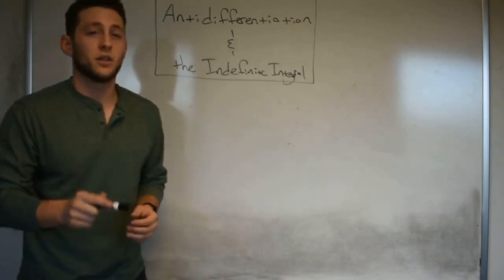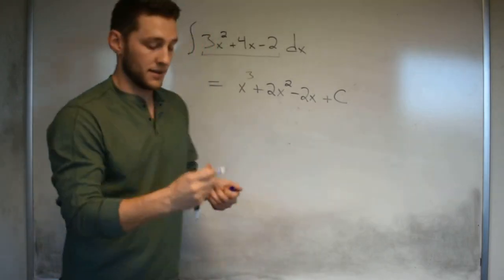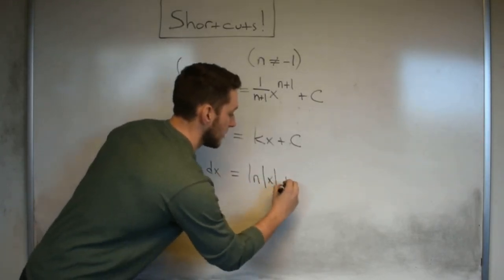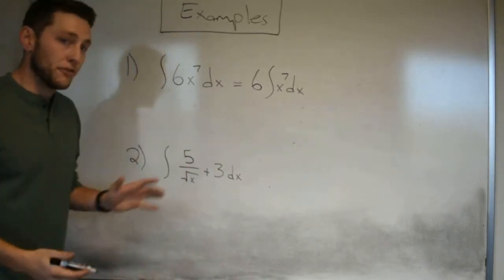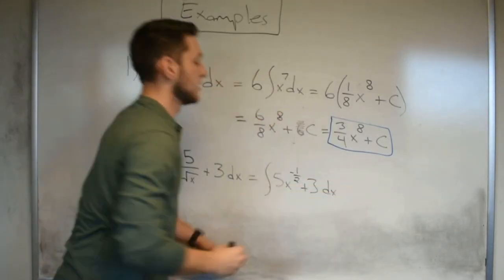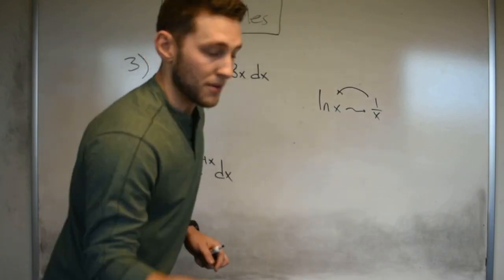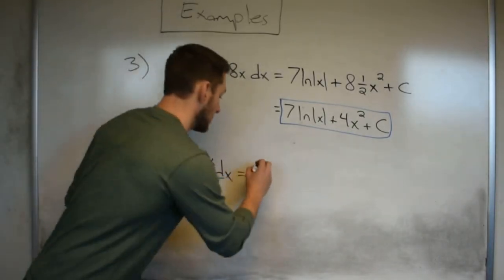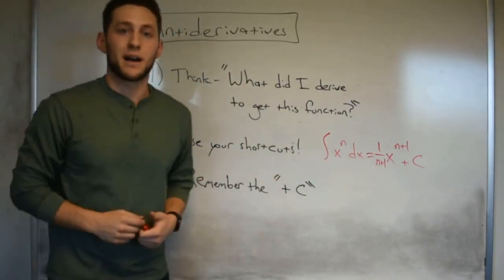Antiderivatives!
The question at hand is simple- if given a derivative, can you find the original function?!  This video is designed to give a basic knowledge of antiderivatives and some basic methods to answer the question!